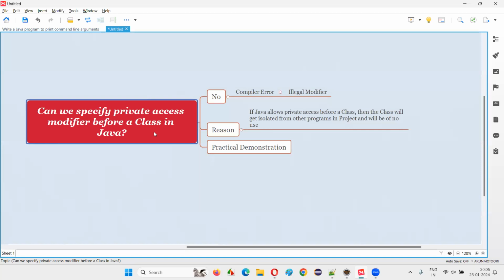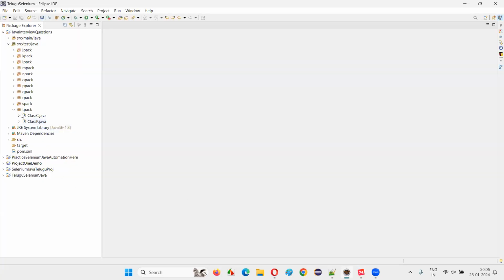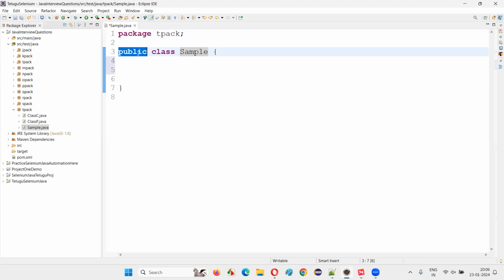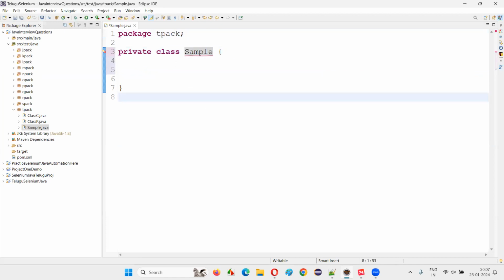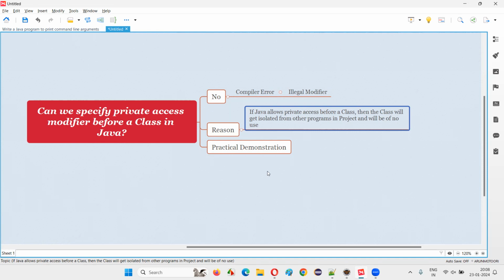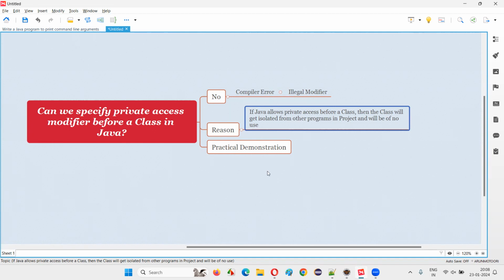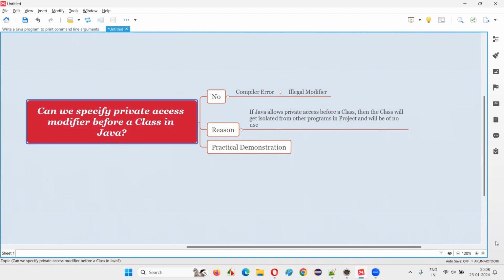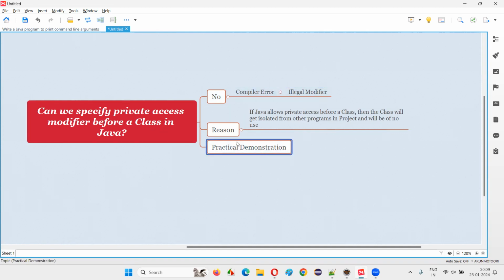Can we specify private access modifier before a Class in Java (Core Java Interview Question #111)